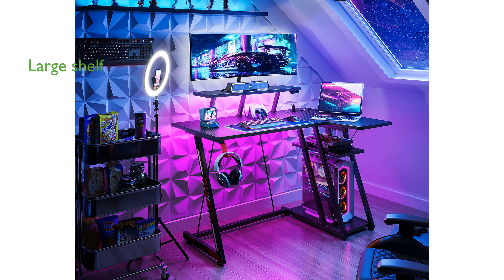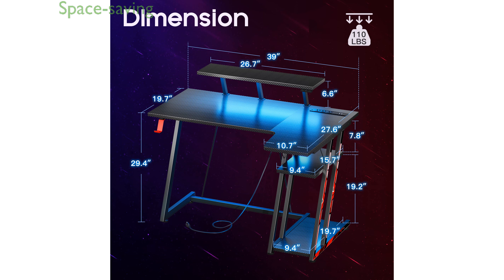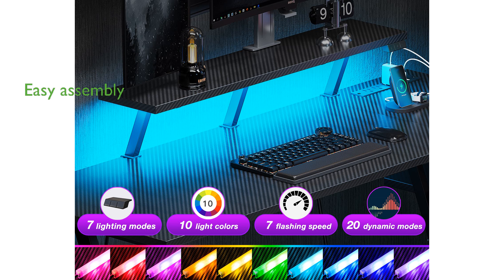REVIEW (2025): MOTPK 39" L-Shaped Gaming Desk. ESSENTIAL details.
The MOTPK 39 Inch L-Shaped Gaming Desk is equipped with high-quality LED strip lights that offer multiple colors and modes, enhancing the gaming atmosphere.

This gaming desk includes a built-in socket with two outlets and two USB ports, making it convenient for charging multiple devices simultaneously.

The large monitor shelf can support up to forty pounds, accommodating two twenty-four inch monitors and a gaming console, providing an ergonomic setup.

Its L-shaped design is perfect for fitting into corners, saving space while offering a dedicated area for an immersive gaming experience.

The desk features a sturdy Z-shaped leg design and a solid steel frame, ensuring stability and a load-bearing capacity of up to two hundred twenty pounds.

With an easy-to-follow assembly video, setting up this desk is straightforward and time-efficient, allowing gamers to get started quickly.